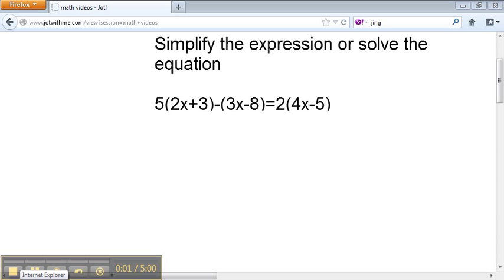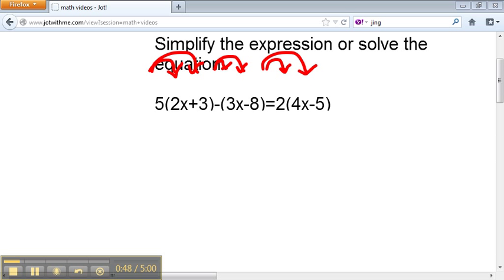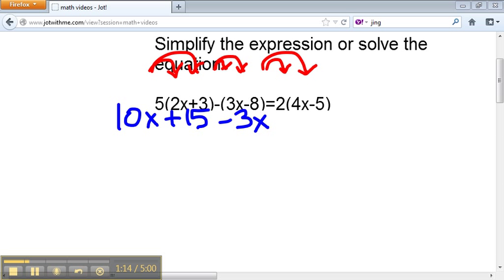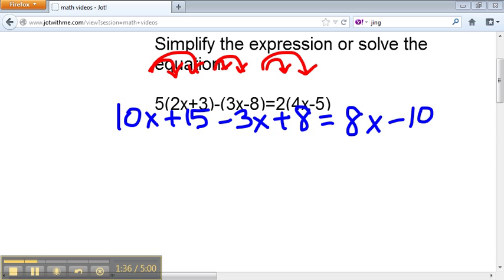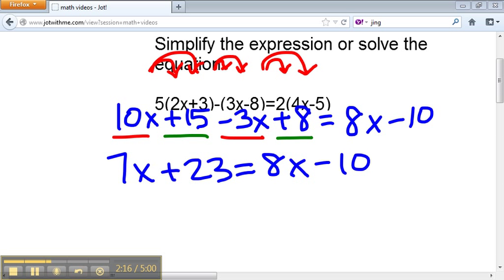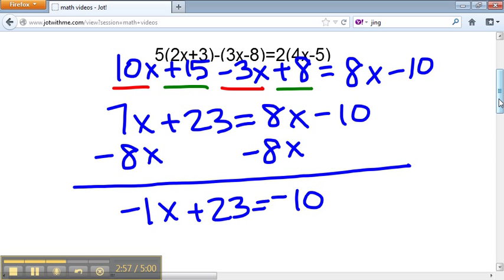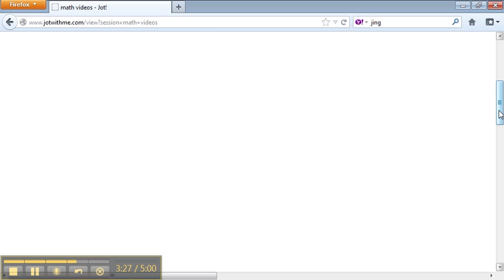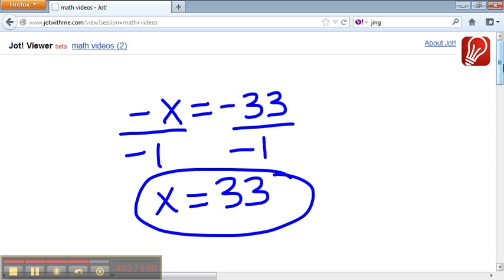Solve the equation 5(2x+3)-(3x-8)=2(4x-5)